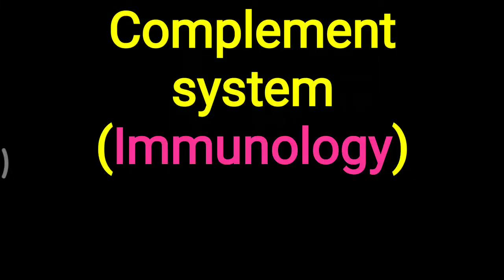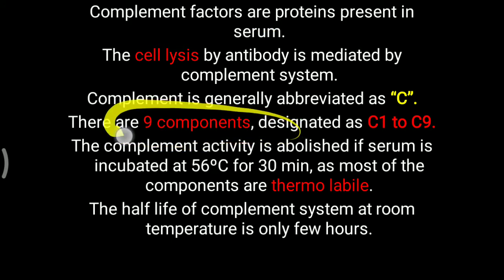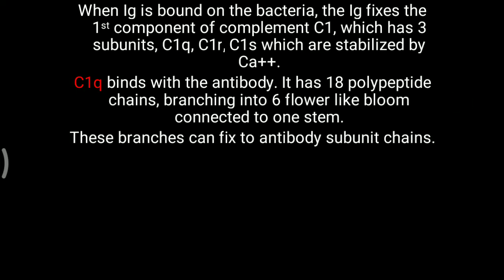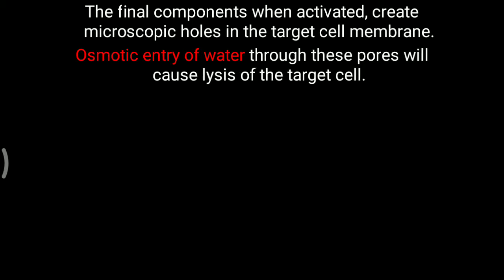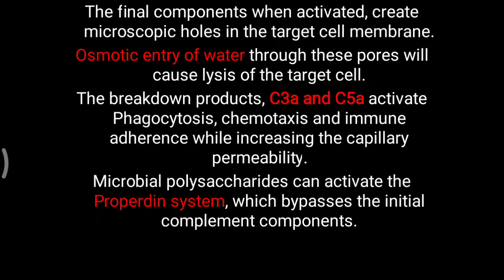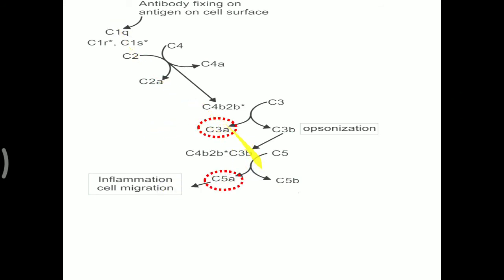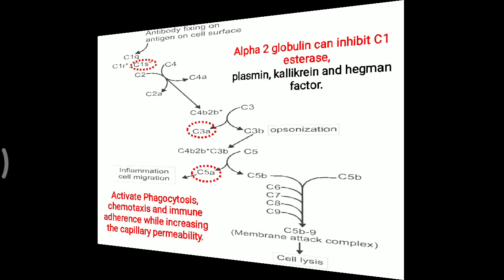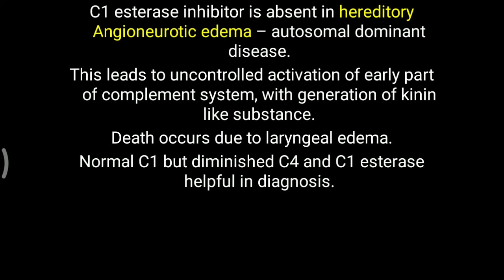Complement system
Complement system and disease related to it is explained in this video.